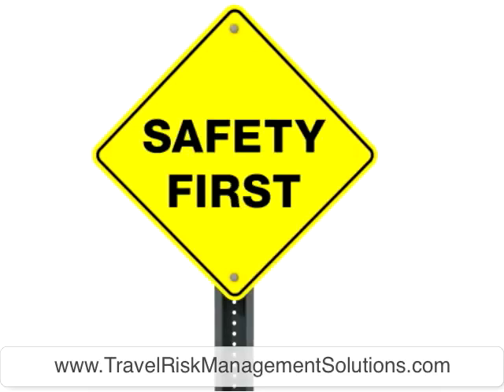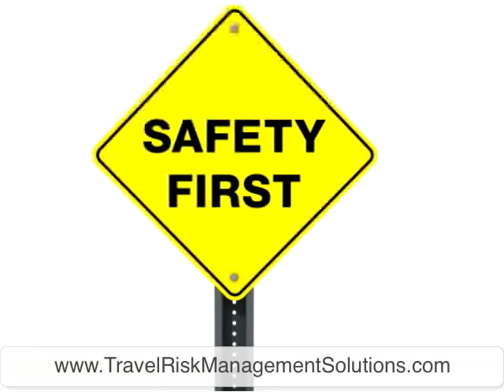70.Travel Risk Management Safety and Security Tip 70 - Safety and Hazard Identification